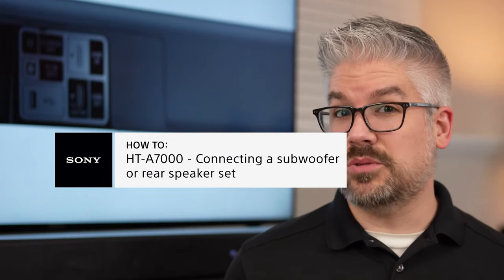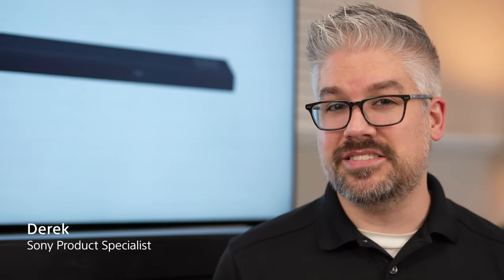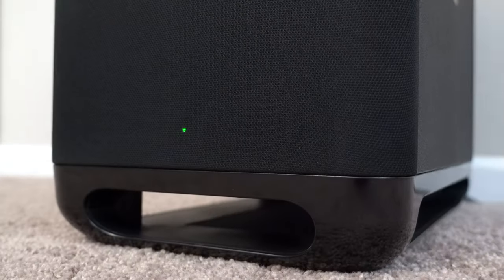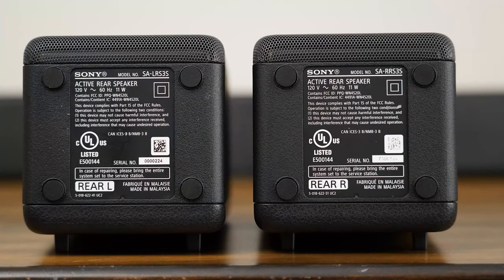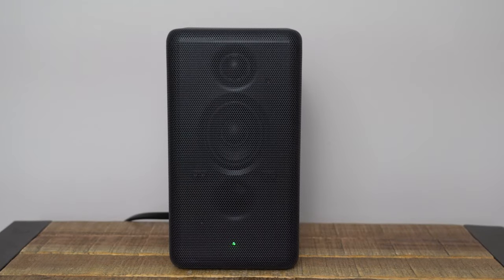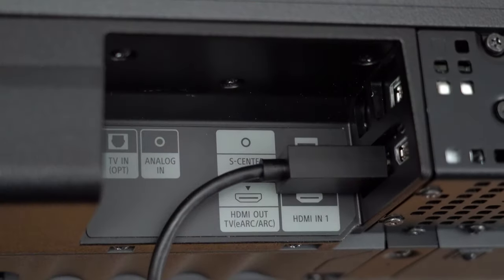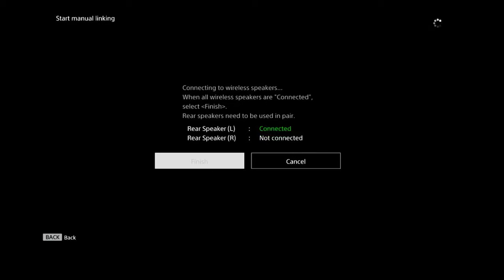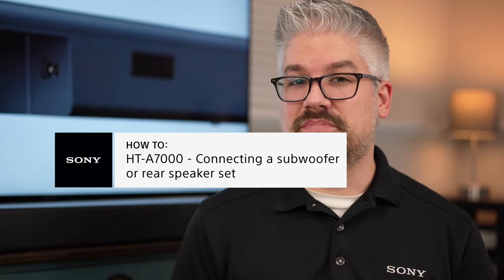Sony | How To Connect A Subwoofer Or Wireless Rear Speakers To Your HT-A7000 or HT-A5000 Soundbar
By itself, The HT-A7000 Is an amazing soundbar. You can also expand on the experience by adding a subwoofer and rear speakers. Adding a subwoofer will give you a richer deeper sound. The HT-A7000 can be paired to two different subwoofers, the SA-SW3 and SA-SW5; Sony also offers a pair of rear speakers the SA-RS3S. These rear speakers will give you a more immersive and theater like experience. Sometimes setting up all these components can be tricky, but don’t worry, Derek is here to help.​

If you would like to learn more about this product, or any of the other soundbars in our lineup, please